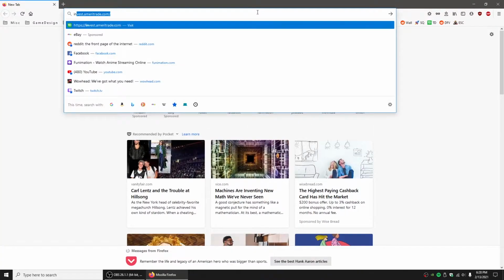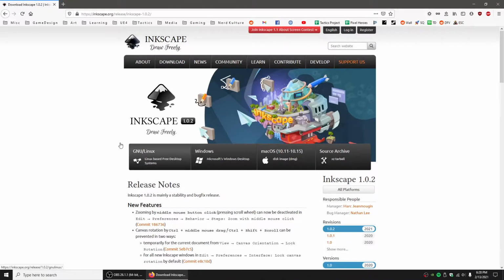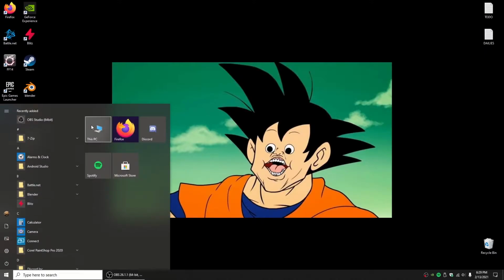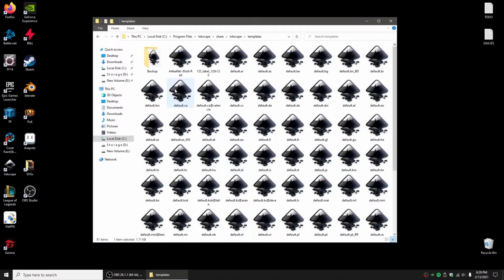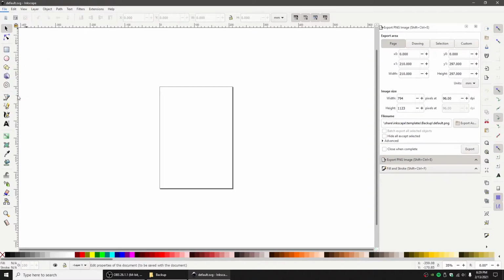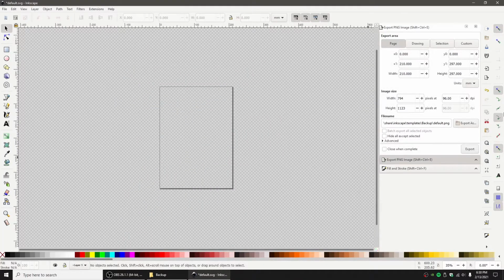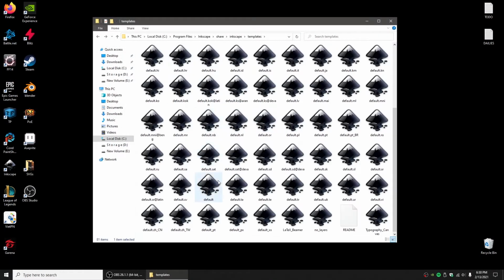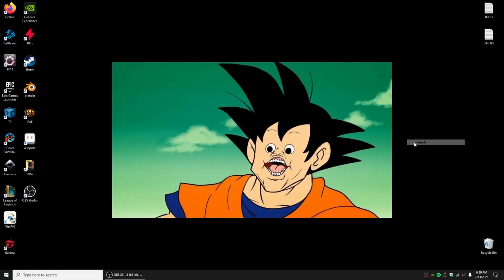Inkscape Quick Setup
Inkscape quick setup guide for use in our upcoming SVG tutorial series.